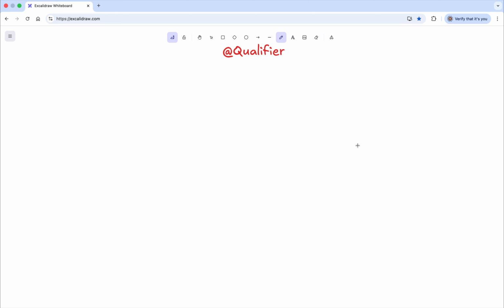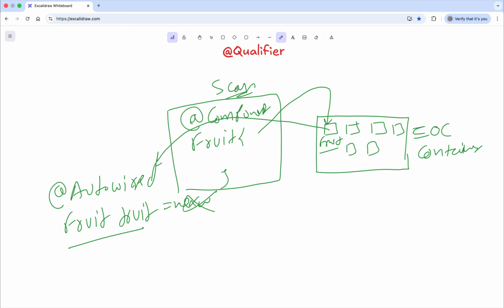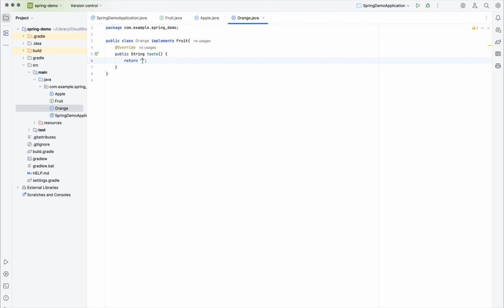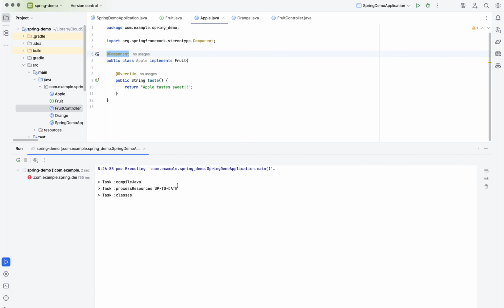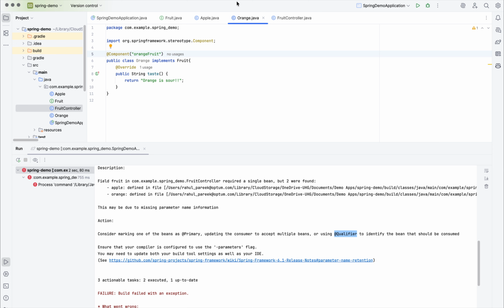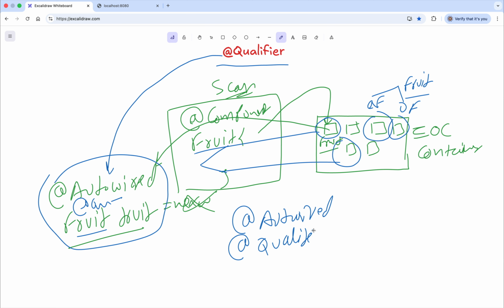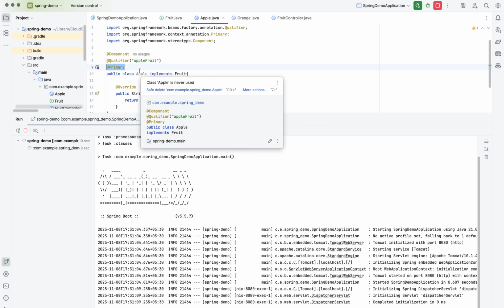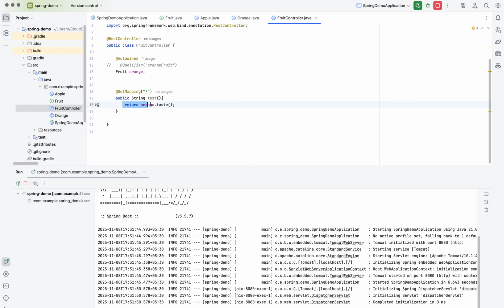Spring Boot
🎯 Spring Boot @Qualifier Annotation: Resolve Bean Conflicts Like a Pro!

Learn how to handle multiple beans of the same type in Spring Boot using the powerful @Qualifier annotation! This tutorial covers everything you need to know about bean disambiguation and dependency injection best practices.

✅ What You'll Master:

Understanding @Qualifier annotation
Resolving ambiguous bean dependencies
Multiple implementation scenarios
@Primary vs @Qualifier differences
Custom qualifier names and strategies
Real-world coding examples
Best practices for clean architecture
🔥 Perfect for developers struggling with:

"NoUniqueBeanDefinitionException" errors
Multiple interface implementations
Complex dependency injection scenarios
Spring Boot configuration challenges
📚 Prerequisites: Basic Spring Boot and dependency injection knowledge